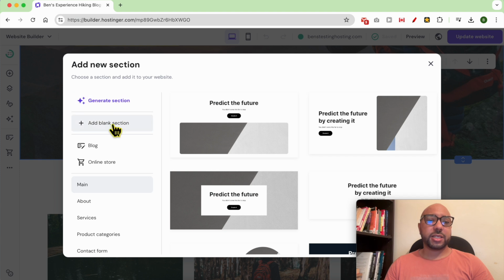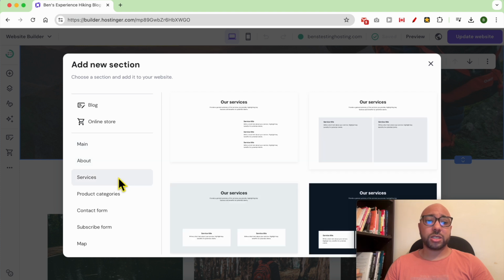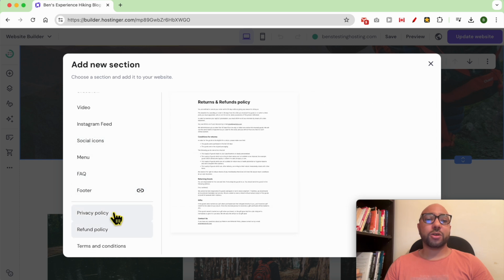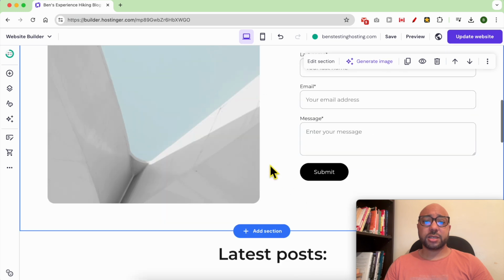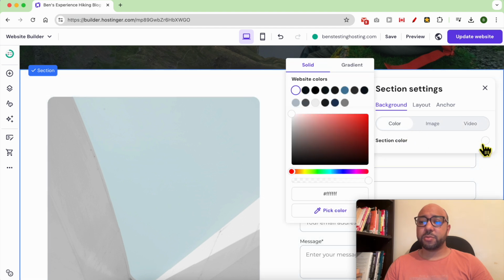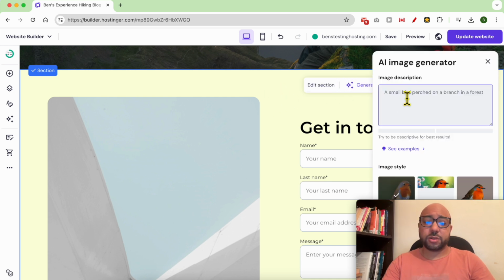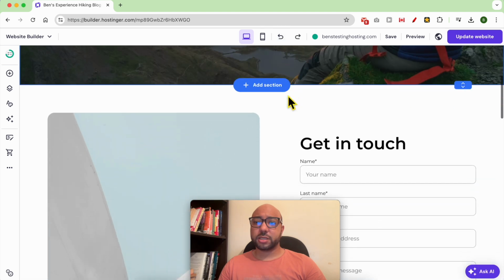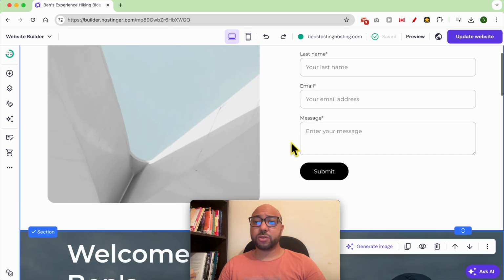How to Add and Customize Website Section in Hostinger Website Builder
Welcome to Ben's Experience! In this tutorial, learn how to add and customize website sections in the Hostinger Website Builder. I'll show you step-by-step how to create sections like About, Services, Contact Forms, and more, all with customizable templates and backgrounds. Whether you're building a blog or an online store, these tips will streamline your design process.

Discover how to enhance your website with customizable sections today!